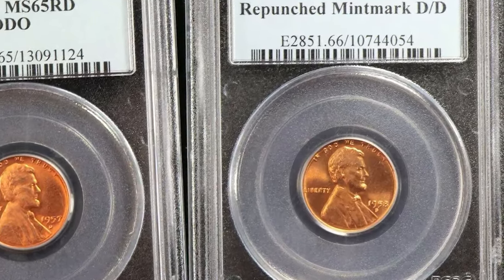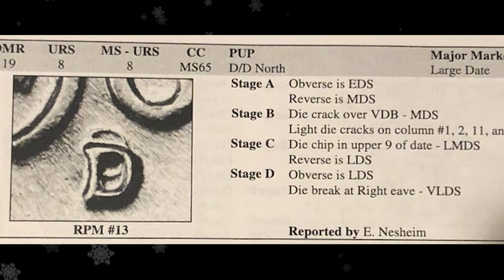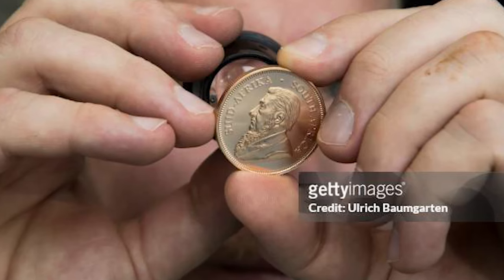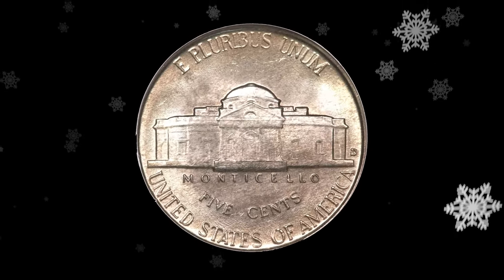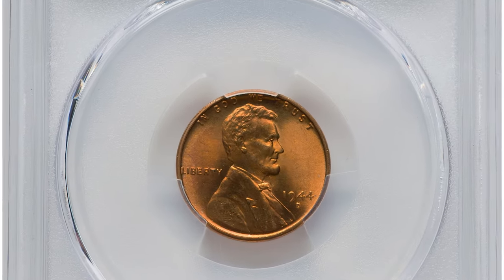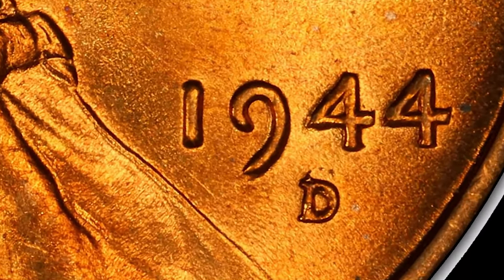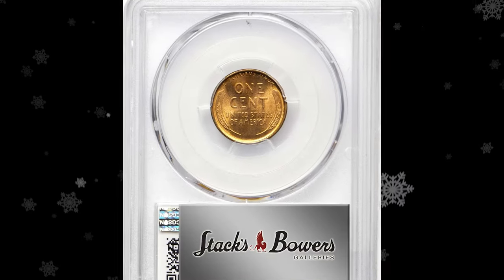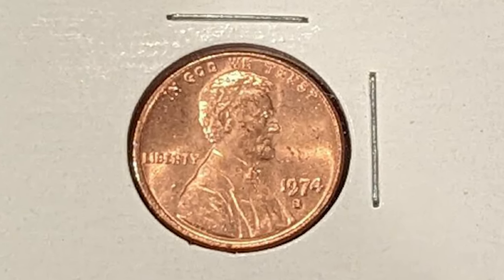Discover the Value of Repunched Mint Mark Error Coins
Discover the world of error coins and don't miss out on these unique collectibles! Learn about the different types of errors to look for in your coin collection.